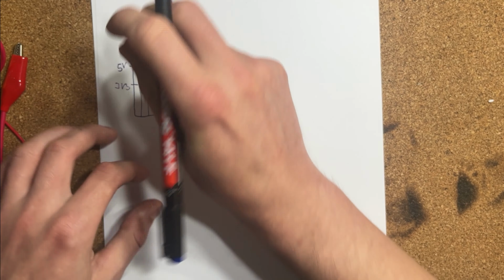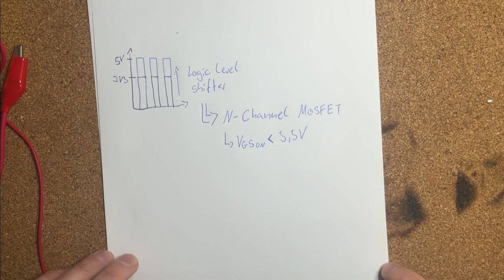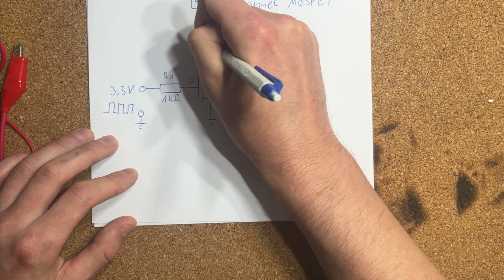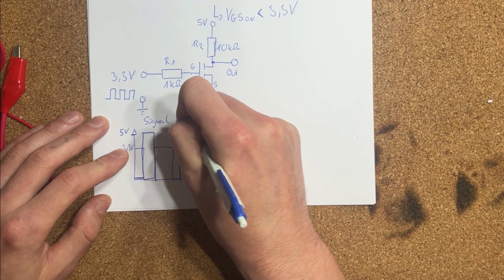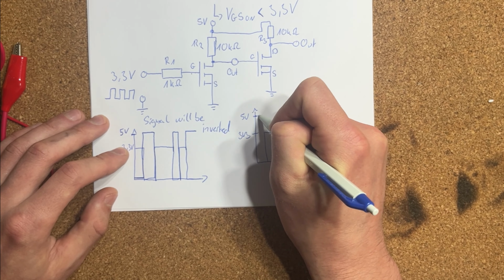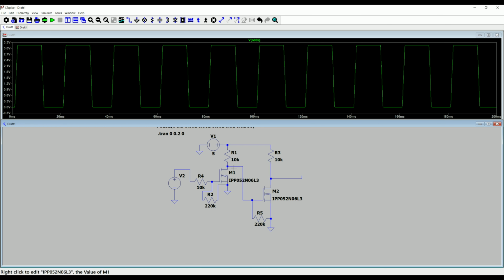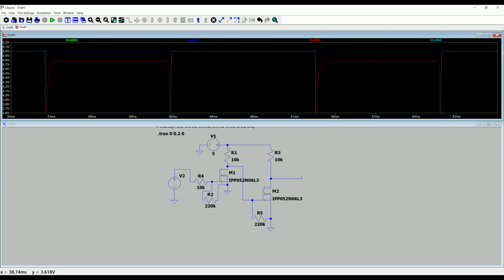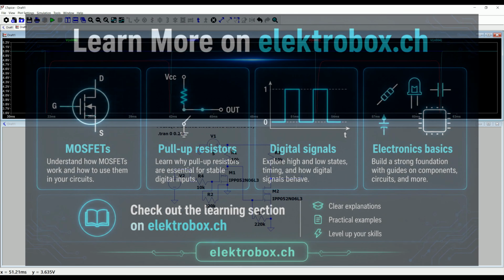Logic Level Shifter Explained | 3.3V to 5V with MOSFETs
In this Elektrobox learning video, I explain how a simple logic level shifter works and how a 3.3 V signal from an ESP32 can be converted to a 5 V logic signal using two N-channel MOSFETs.

We look at the basic schematic, the behaviour of the MOSFET inverter stages, and the result in an LTspice simulation. I also explain why this circuit is useful for slow GPIO signals, but not ideal for fast SPI, high-frequency PWM, or timing-critical LED signals like WS2812 and SK6812.

This video is focused on understanding the principle behind logic level shifting, pull-up resistors, MOSFET switching, and signal inversion.